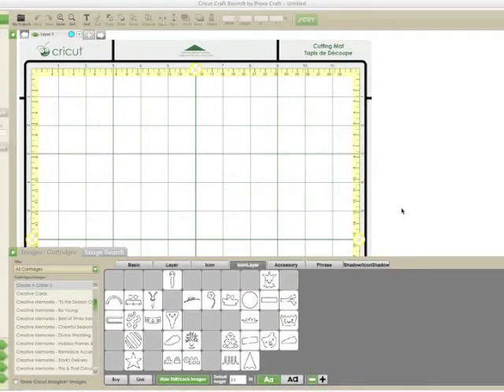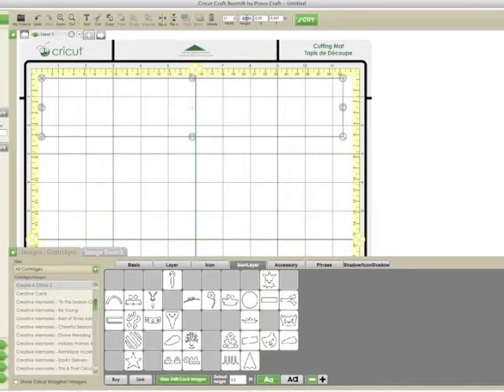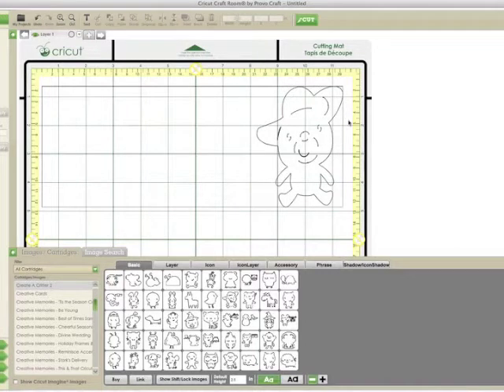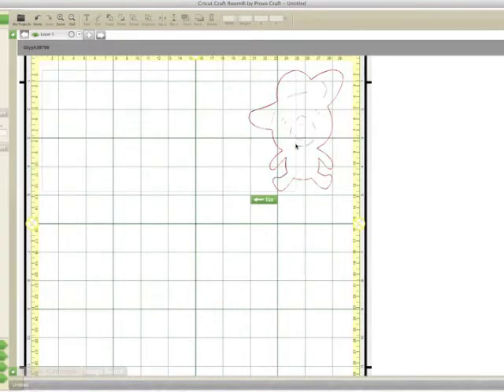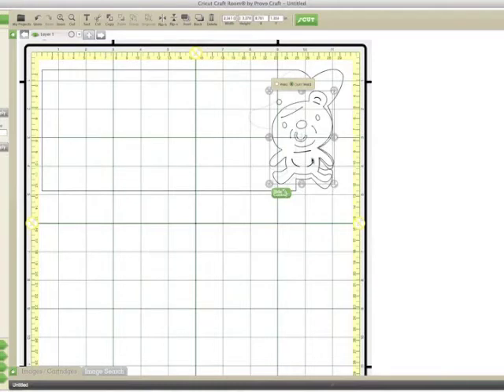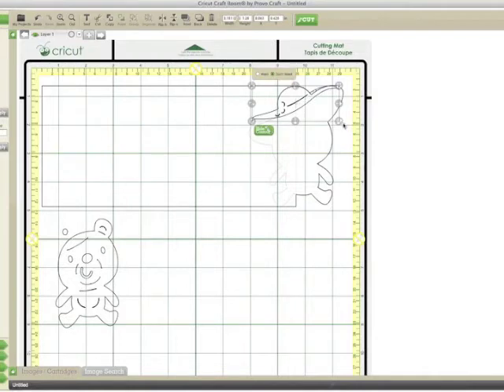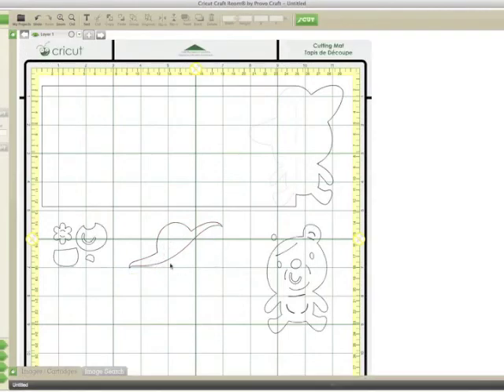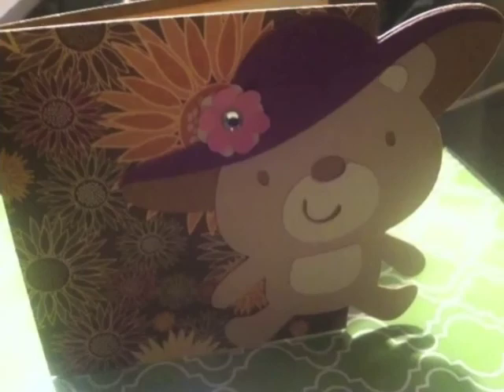Teddy Bear Shaped Card in Cricut Craft Room